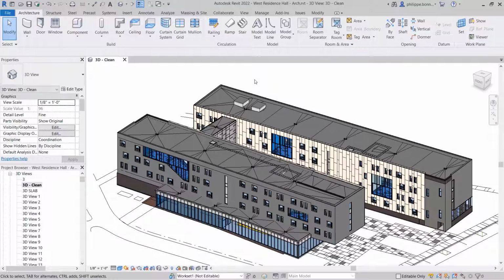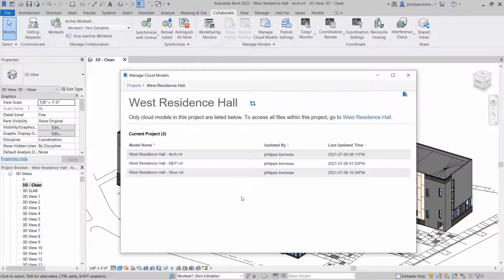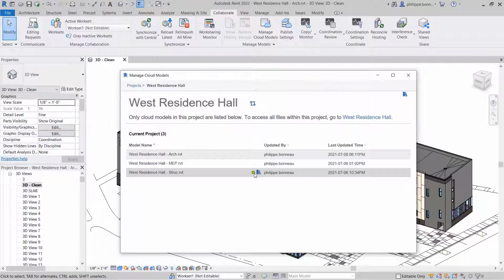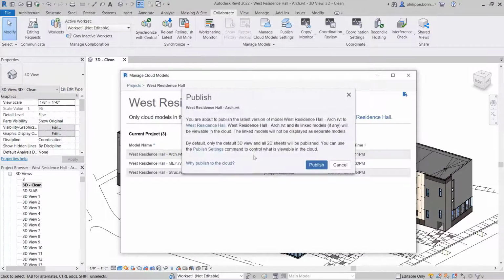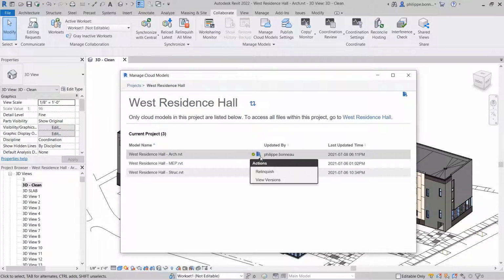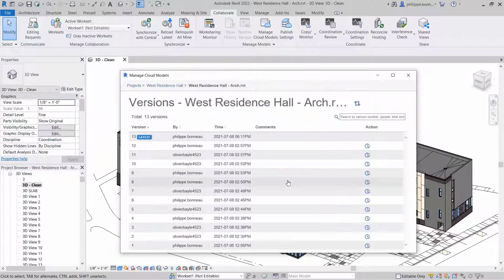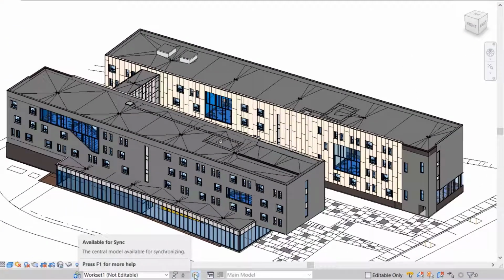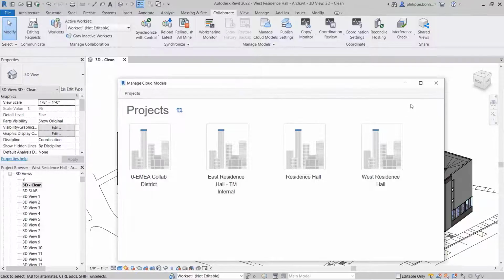Manage Cloud Models in BIM Collaborate Pro 7 of 12